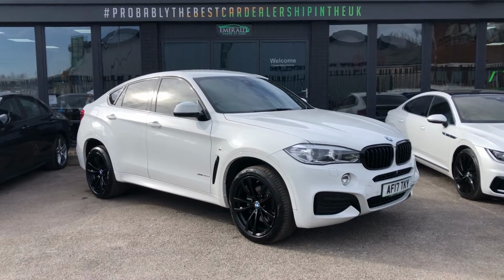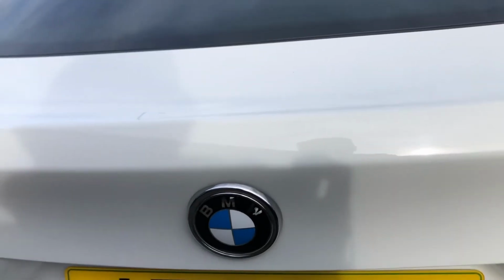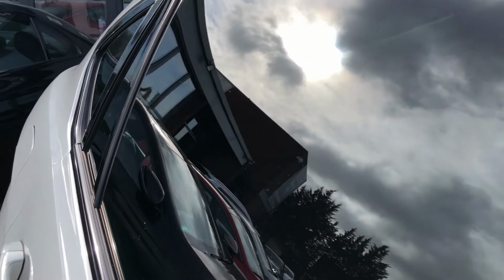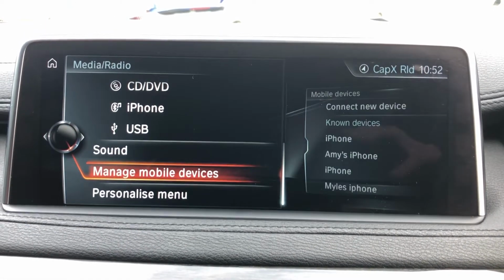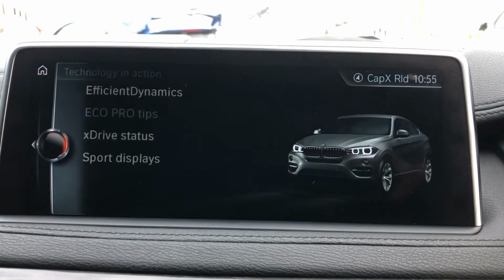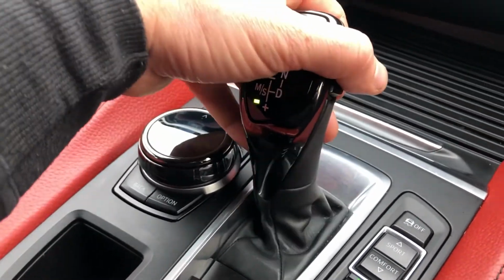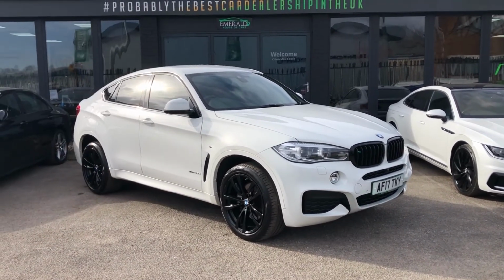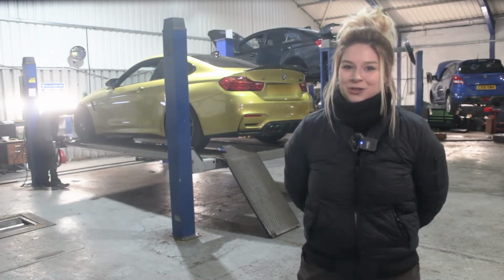2017 17 BMW X6 XDRIVE40D M SPORT AF17TKY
2017 BMW X6 X-Drive 40D M Sport Auto presented in Alpine White

Interior Features
40-20-40 Split Folding Rear Seats, Air Conditioning - Auto with Two-Zone Control, Ambient Lighting - Colour Selection, Armrest
Autom Dim Rear View, Courtesy Lights - Front and Rear, Door Sill Finishers - M Designation, Extended Storage, Footwell Lights - Front with LED Technology,
M Leather Steering Wheel with Paddleshift, Multifunction Controls for Steering Wheel, Rain Sensor with Auto lights, Front Electric with Driver Memory, Seat
Heating, Sport Seats, Start-Stop Button, Elec Steering Column, Sun Visors with Illuminated Vanity Mirrors, Tailgate - Automatic - One Piece with Intermediate Stop

Exterior Features
20in Alloy Wheels Black - 469M, Air Breather - Black High Gloss, Downlights in Exterior Door Handles, Elec Windows, High Gloss Shadowline, Folding Side Mirrors with
Auto-Dimming, Indicator, Kidney Grille - High-Gloss Black, M Aerodynamic Bodystyling, Heat Insulated-Green Tinted All Round, Windscreen Washer Jets - Heated, M Sport Package

Safety Features
Airbags, Alarm System ,Child Locking System - Rear Doors, Child Seat ISOFIX Attachment - Rear, Deformation Zones - Front and Rear,
Driving Assistant, DSC - Dynamic Stability Control Plus, Electro-Mechanical Parking Brake with Auto-Hold Function, First Aid Kit and Warning Triangle, Incorrect Fuelling Protection System, Remote Control Locking,Side Impact Protection

Backed by an extensive service history detailed below, of which the latest carried out at our on site RAC approved facility

2018
2019
2021
2022

MoT Valid until 02/2023